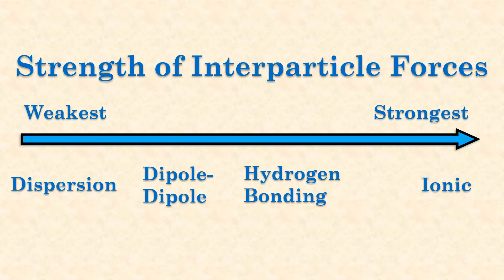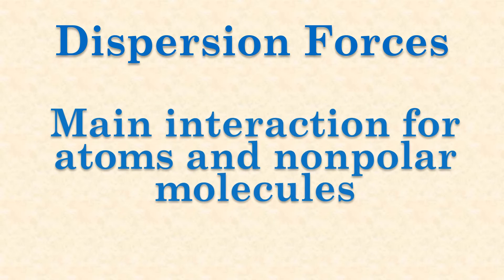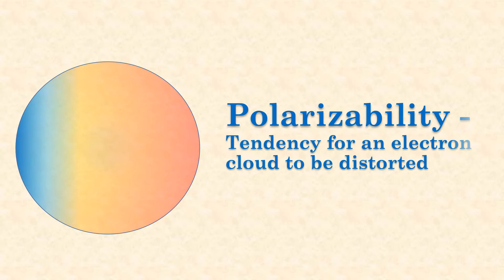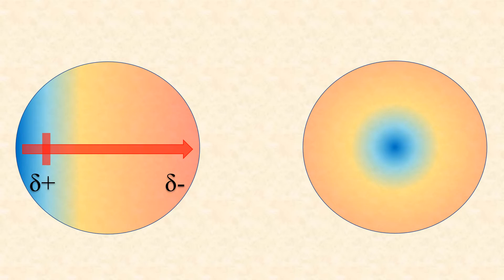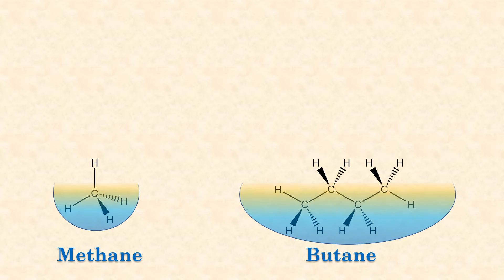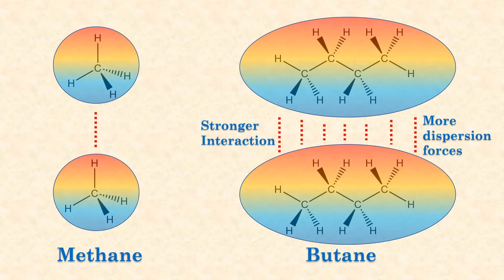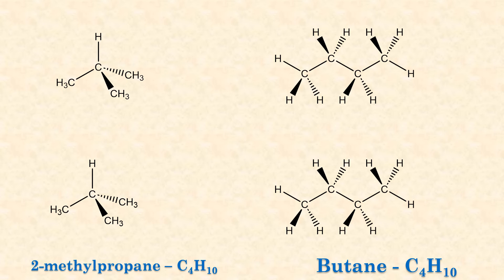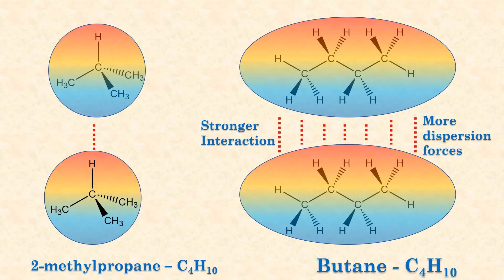Dispersion Forces - London Forces - van der Waal’s Forces - Fleeting Dipole Forces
The second in a four-part series on intermolecular (or interparticle) forces
Dispersion forces, also called London dispersion forces, are explained. Other names include van der Waal’s forces and fleeting dipole forces.
Video Thumbnail: The primary interaction between oil molecules, like those in oliveoil , are dispersion forces.